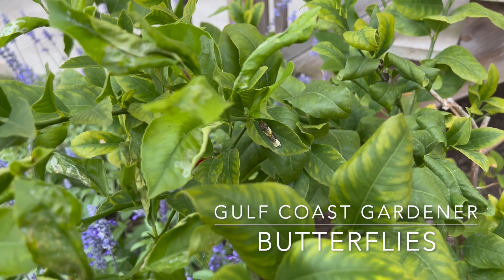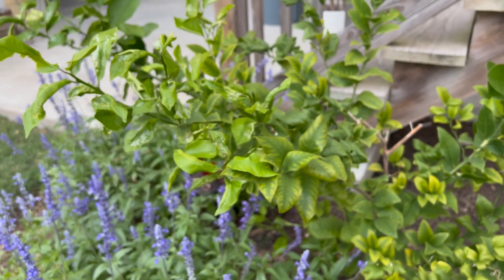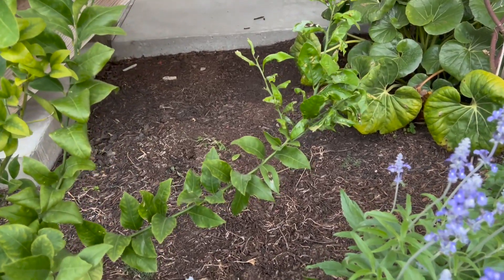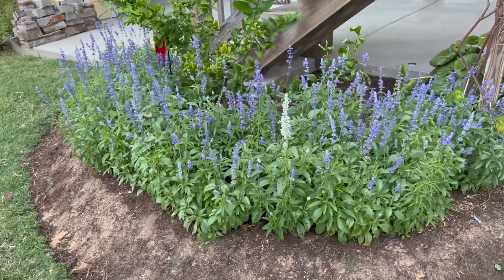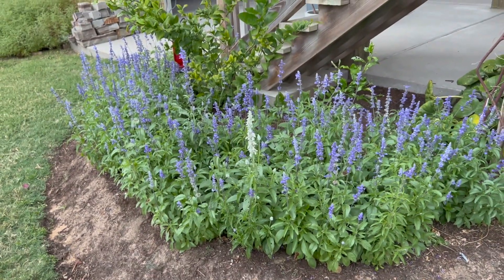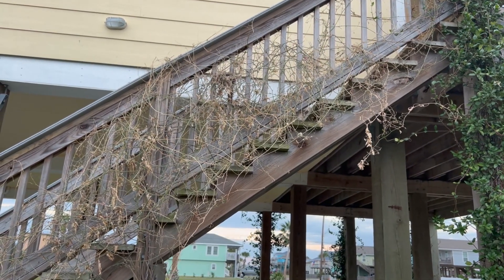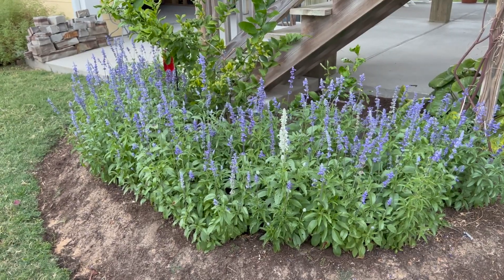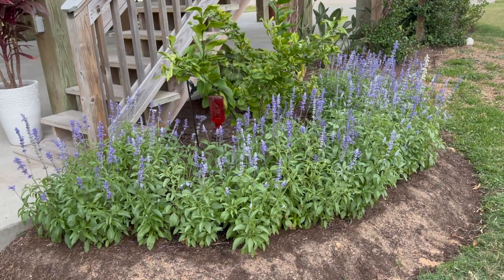Gulf Coast Gardener - Host Plants for Giant Swallowtail and Gulf Fritillary Butterflies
Gulf Coast Gardener - Citrus trees are host plants for Giant Swallowtail butterflies.

Grow Victoria Blue Salvia / Mealycup Sage to attract butterflies, pollinators, hummingbirds, and all manner of beneficial insect.

Passionvine is the host plant for the Gulf Fritillary butterfly.